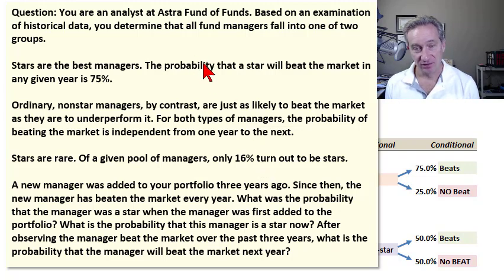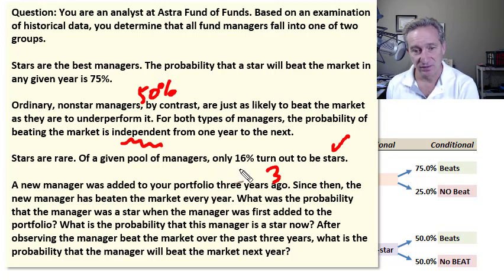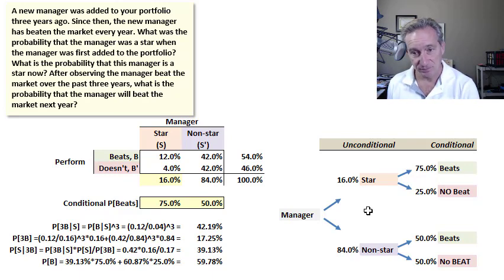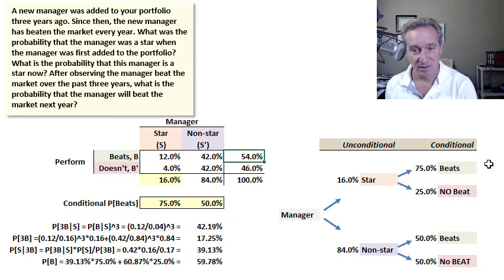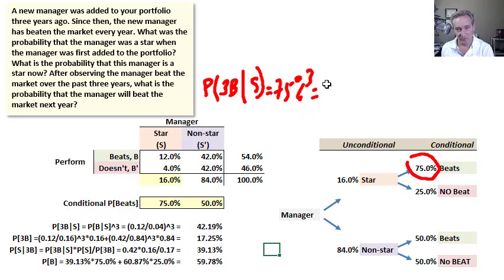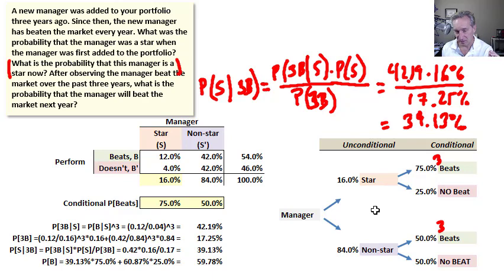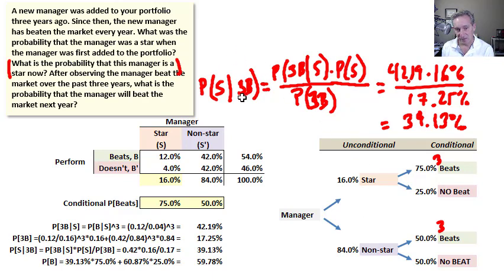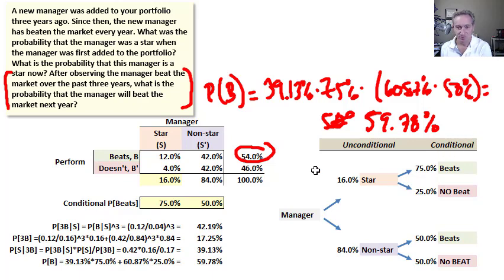Bayes Theorem, adding a bit of complexity (FRM T2- 9b)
and Here is the question: "You are an analyst at Astra Fund of Funds. Based on an examination of historical data, you determine that all fund managers fall into one of two groups. Stars are the best managers. The probability that a star will beat the market in any given year is 75%. Ordinary, nonstar managers, by contrast, are just as likely to beat the market as they are to underperform it. For both types of managers, the probability of beating the market is independent from one year to the next. Stars are rare. Of a given pool of managers, only 16% turn out to be stars. A new manager was added to your portfolio three years ago.

Since then, the new manager has beaten the market every year. What was the probability that the manager was a star when the manager was first added to the portfolio? What is the probability that this manager is a star now? After observing the manager beat the market over the past three years, what is the probability that the manager will beat the market next year?" -- Miller, Mathematics and Statistics, (Chapter 6)

Coming Soon .